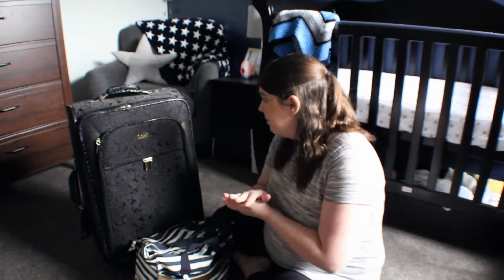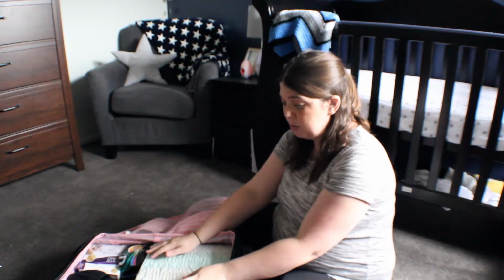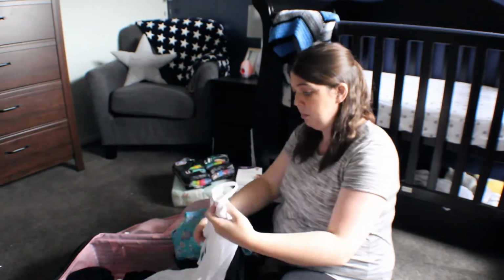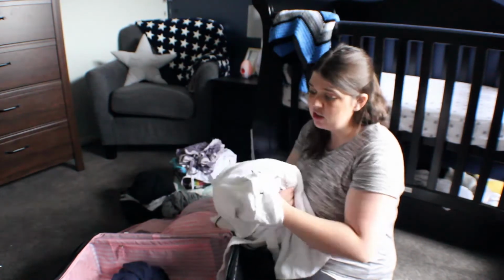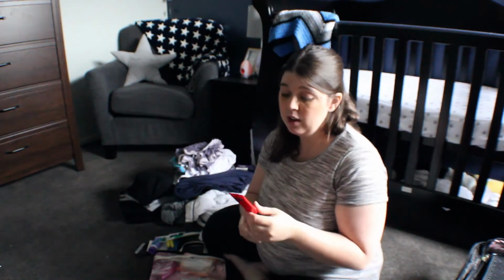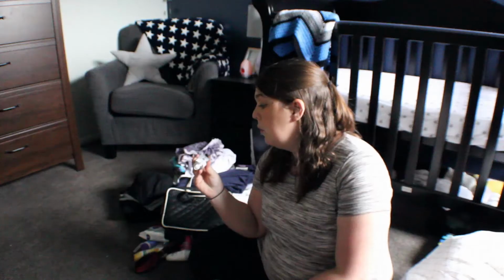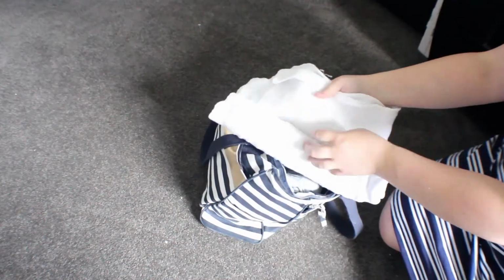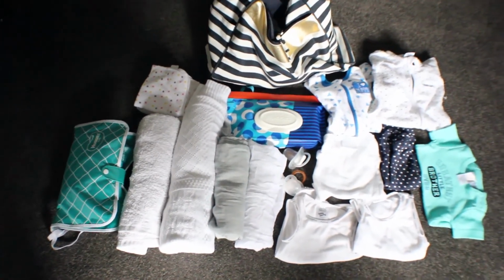WHAT'S IN MY HOSPITAL BAG? | Mother & Baby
I thought I would share with you all what I have packed for myself and the baby for when I am in hospital during and after birth!

MY CHECKLISTS:

MATERNITY BAG
Hospital Pack/Info Card
Copy of Birth Plan
Medicare Card
Wallet
Phone & Charger
Maternity Pads
Bunch of underwear
Slippers/Socks with grip
Socks x2
My Pillow
Snacks (Lozenges to suck on during labour)
2x Comfortable oufits
2x Pj's
1x Coming Home Outfit
1 Pair Thongs
Robe
Crop Top (to wear in labour)
Maternity Bra
Nursing Pads
Hydrogel Nursing Pads
Toiletries Including:
Ear Plugs
Sleeping Mask
Deodorant
Lip Balm
Hairbush
Toothpaste/Toothbrush
Face Wipes
Hygeine Wipes
Ointment
Shampoo/Conditioner
Body Wash
Make-up (last minute)
Hairbands/Headband
Lansinoh Cream
Bath Towel (last minute)
Medication

BABY BAG

Car Seat Fitted
1x Warm Blanket
2x Onesies
2x Singlets/Singlet Onesies
Coming home outfit
Beanie
Mittens
Socks
Wipes
Diapers
Dummies
Face Washers/Wipes
Burp Rag

ELECTRONICS

DSLR Camera
Extra Batteries
Charger
Hand Held Camera
Extra Batteries
Charger
Ipad & Charger